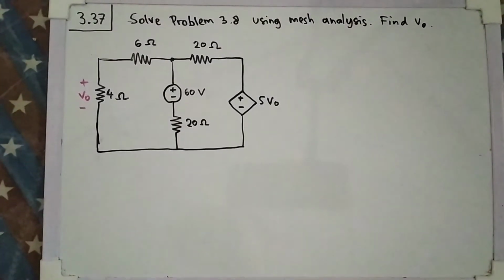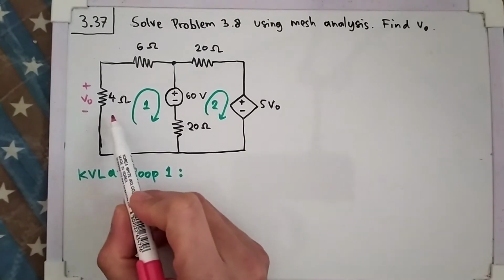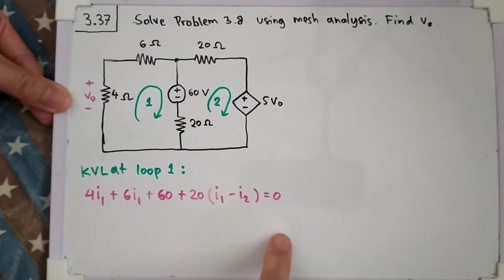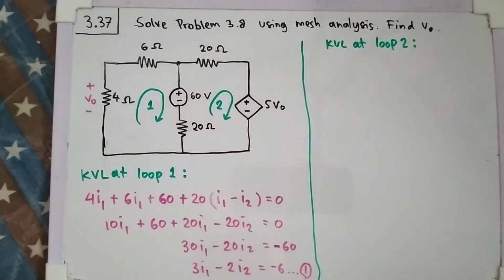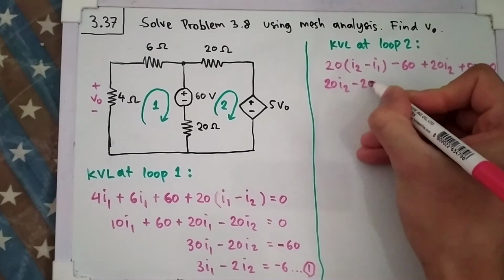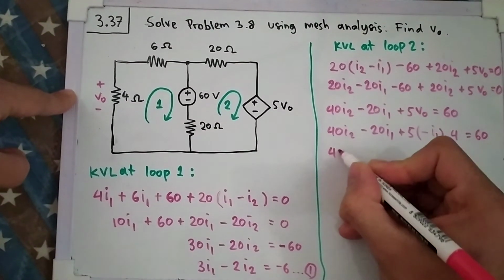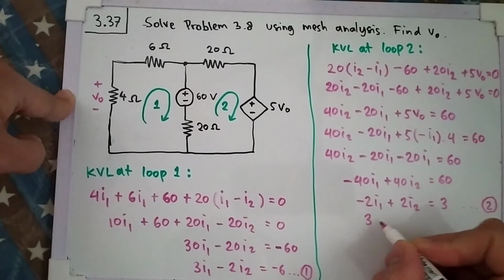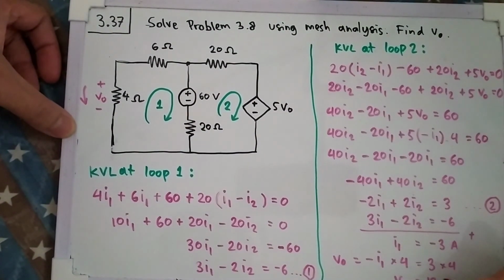Problem 3.37 Fundamental of Electric Circuits (Alexander/Sadiku) 5th Edition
Solve Prob. 3.8 using mesh analysis